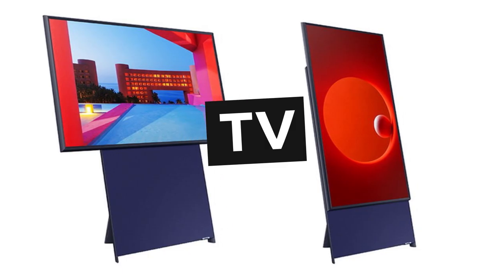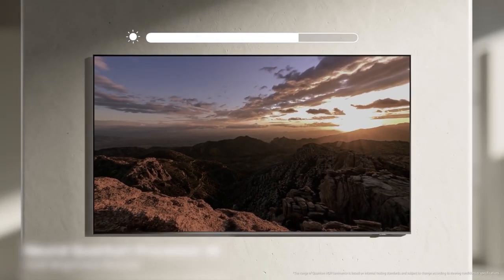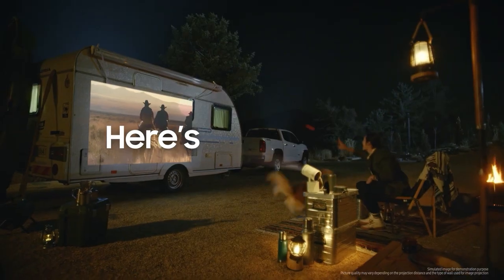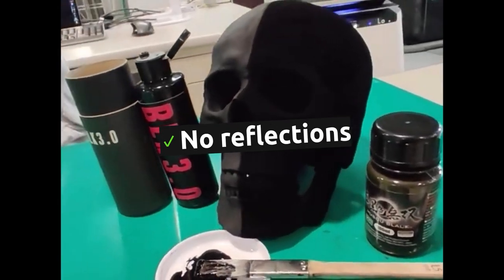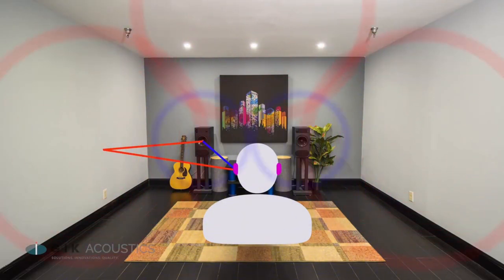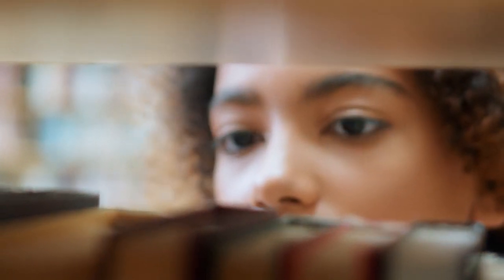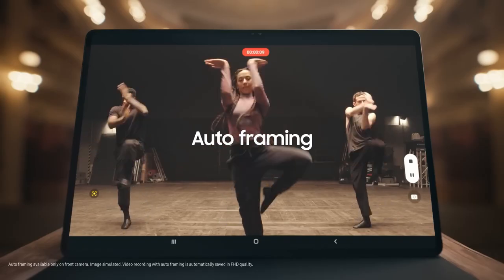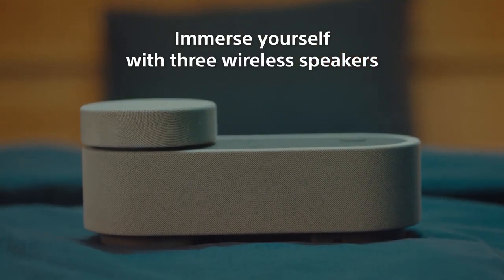Best MOVIE-WATCHING EXPERIENCE at HOME: 10 Tips for Movie Maniacs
We will give you 10 tips and ideas to improve your experience while watching a movie at home, that will make you feel like a king!
Following the guide, you would be able to enjoy a movie like you are in the cinema!

We've made a huge research, and as real movie lovers, we've are happy to share with you our knowledge and if this help you even a little, we will be super happy. Enjoy!

00:00 Best Movie Experience at Home
01:41 TVs
02:18 TV Projectors
03:12 Lighting Tips
03:51 Audio Systems
04:41 Improve Acoustics
05:00 Improve Comfort
05:30 Special Idea for Real Cinephiles
05:55 AR Glasses for Watching Movies
06:20 Laptops for Movies
06:46 Tablets for Movies
07:15 Portable Sound Solutions

TVs:
- Samsung Micro LED CX
- LG G3 OLED Evo
- Samsung S95C

Projectors:
- Epson Pro Cinema LS12000 4K
- Optoma UHD55
- Samsung The Freestyle.

Black paints:
- Musou Black
- Black 3.0
- Vantablack

Audio Systems:
- Samsung Q990C
- Vizio M series
- Klipsch Reference

Laptops:
- Surface Laptop 5
- MacBook Pro

Tablets:
- 12.9 inch iPad Pro
- Samsung Galaxy

Earbuds:
- Bose Quiet Comfort 45

Portable Surround System:
Sony HT AX7